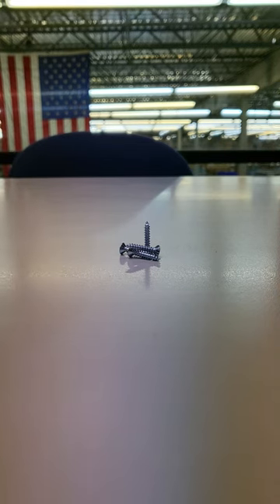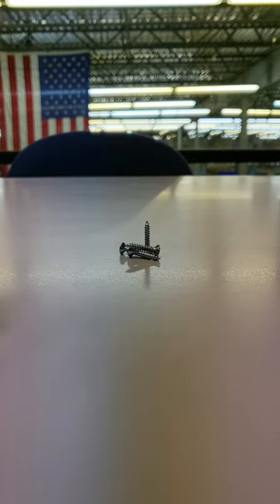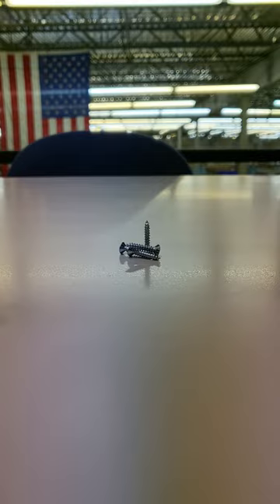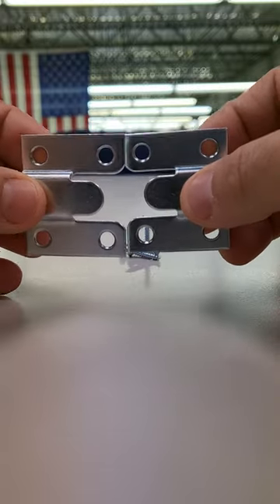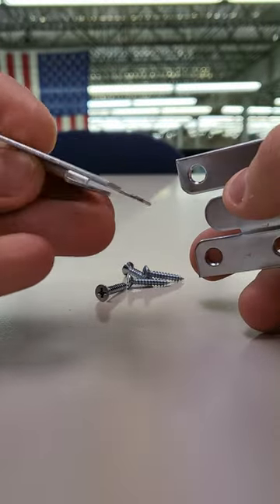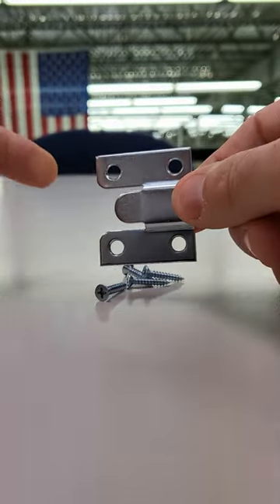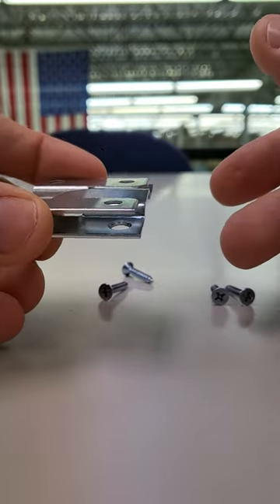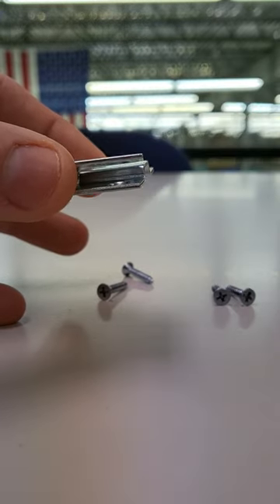Propeller Flush Mount Hanger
Made of heavy-duty steel this Mount Hanger will hold your wooden propeller flush against any drywall, plaster or hardwall. Includes two Selby interlocking flush mount hangers with 8 screws. Measures 1.75” x 1.5”.